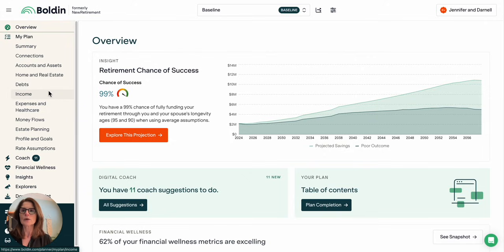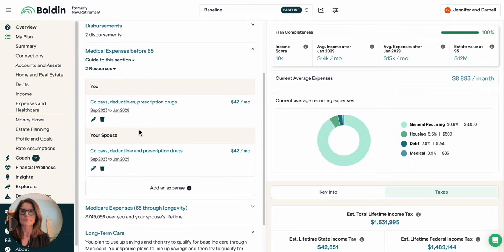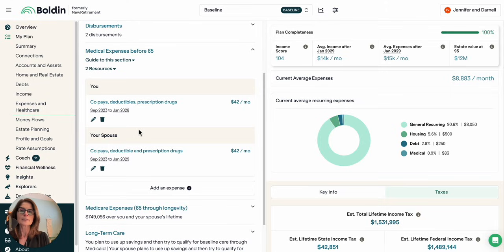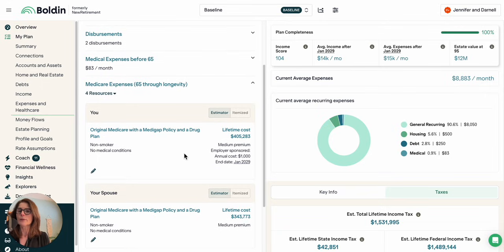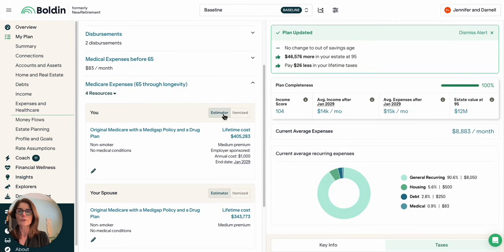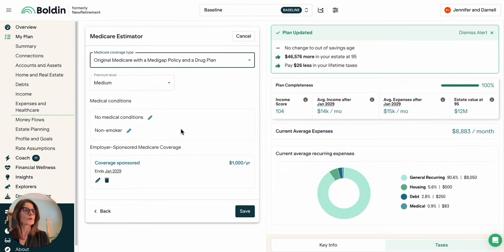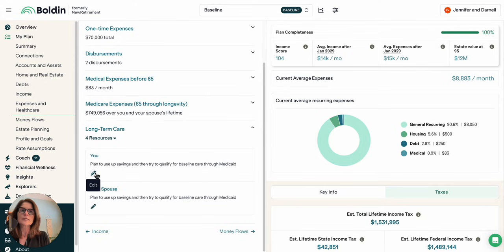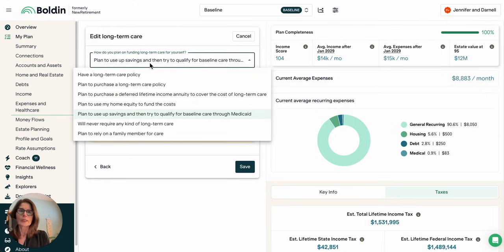Get Started Series 10 - Medical, Medicare and Long Term Care Expenses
Welcome to episode 10 of our Get Started series, designed to help you confidently set up your financial plan using the Boldin Planner. In this episode, Nancy walks you through how to enter medical, Medicare, and long-term care expenses—three essential categories for building an accurate and resilient retirement plan.

Whether you’re preparing for health care costs before 65, navigating Medicare options, or planning ahead for long-term care, this video offers clear guidance and helpful tips to tailor your plan to your unique situation.

Planning for these expenses now gives you the confidence to move forward knowing you're prepared for the what-ifs down the road.

Key Topics Covered:
✅ How to enter out-of-pocket medical expenses before age 65
✅ How to model changes in insurance costs over time
✅ How to use the Medicare estimator vs. itemizing costs
✅ Planning for Medicare when working past age 65
✅ Understanding Boldin’s default long-term care modeling
✅ How to adjust long-term care costs based on your needs
✅ When to model long-term care insurance or supplemental coverage

⏱️ Timestamps:
00:00 Introduction
00:19 Entering medical expenses before age 65
00:38 Pre-tax health deductions & how to model them
01:06 Accounting for changes in health premiums
01:30 Medicare modeling options in Boldin
02:20 Estimating Medicare costs with health factors
02:47 Long-term care assumptions and how to adjust them
03:25 Modeling long-term care insurance and custom care needs
03:44 What’s next in Day 11: The Money Flow section